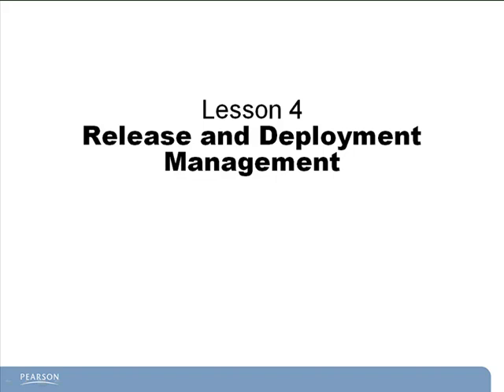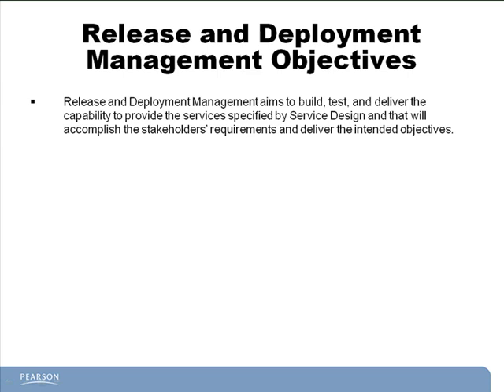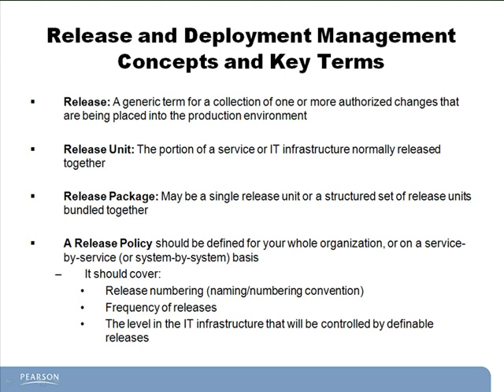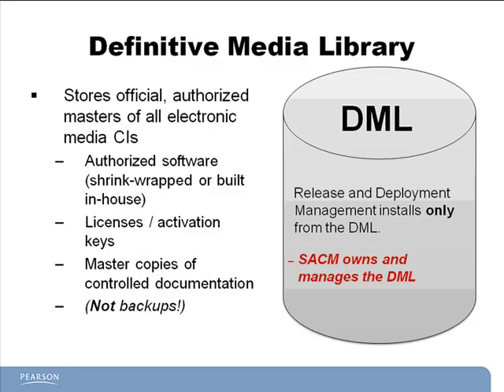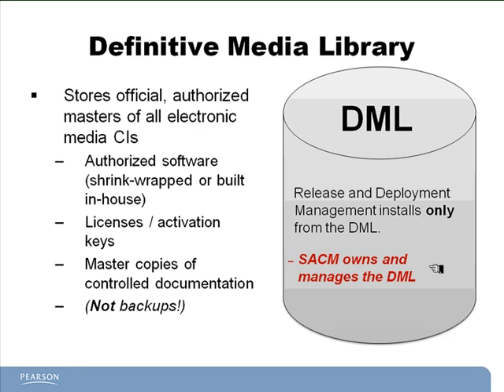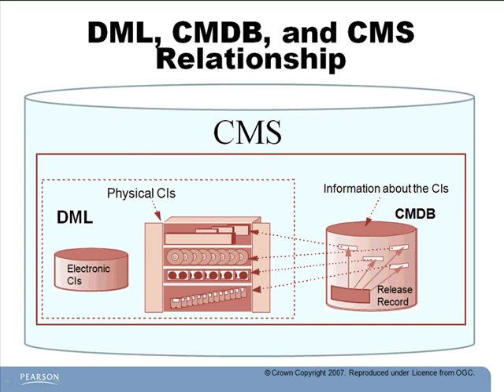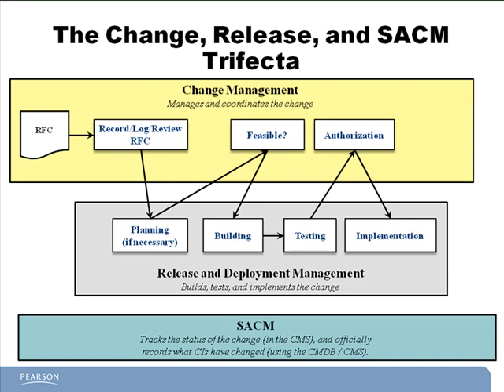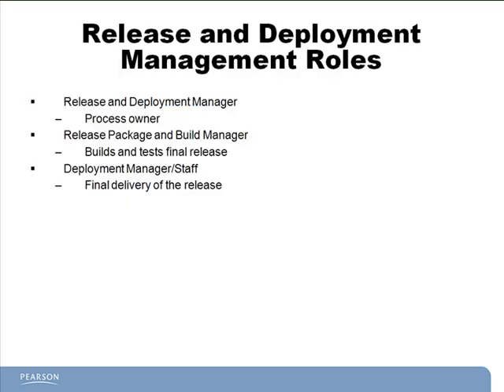22 Lesson 4 Release and Deployment Management